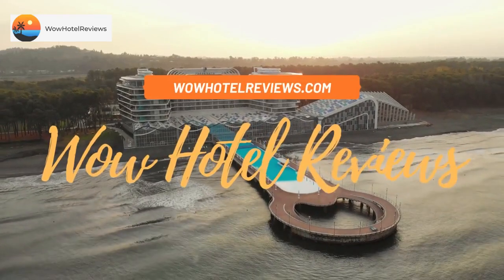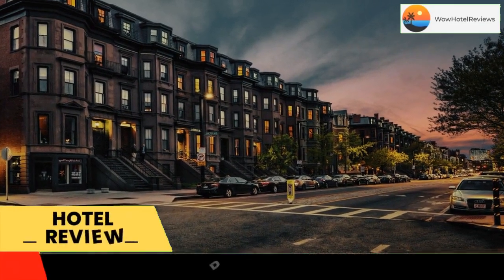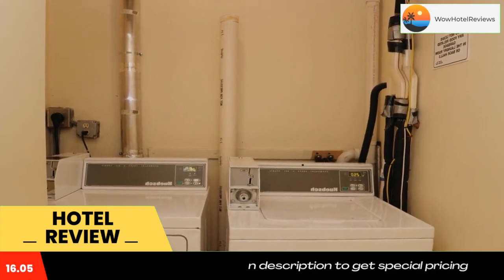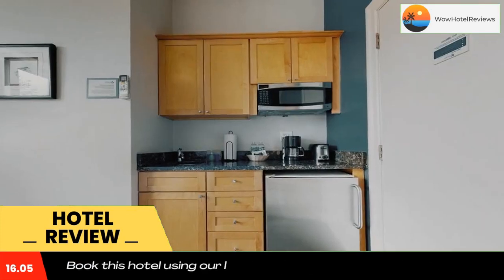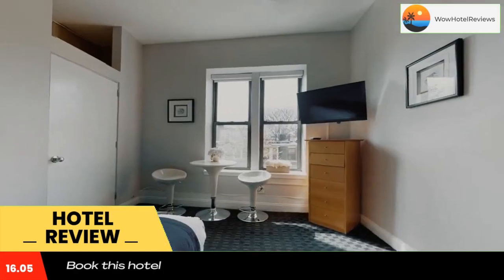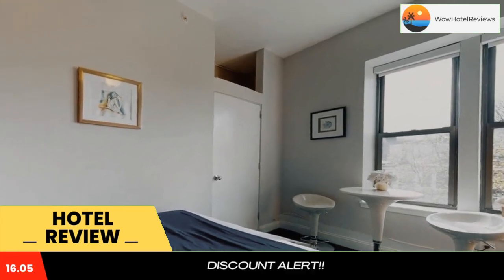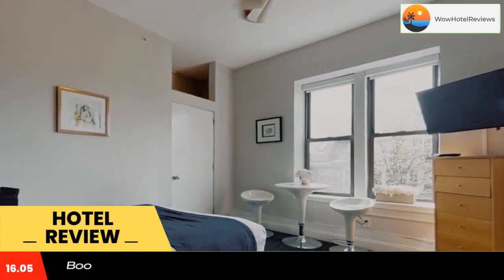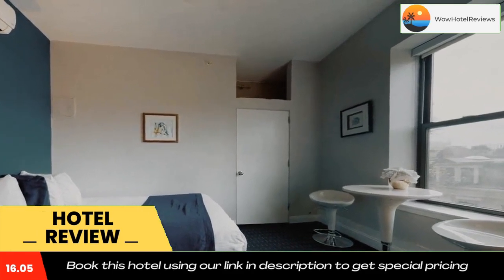Charming Studio in Boston Brownstone, #44 Review - Boston , United States of America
Charming Studio in Boston Brownstone, #44

 Charming Studio in Boston Brownstone, #2017 Providing city views and free WiFi, Charming Studio in Boston Brownstone, #44 provides accommodations well located in the center of Boston, within a short distance of Back Bay, Hynes Convention Center and Boston Public Garden.
All of the units include satellite flat-screen TV, a fully equipped kitchenette with a microwave, and a private bathroom with a shower and a hairdryer. A fridge, a stovetop and toaster are also provided, as well as a coffee machine.
Popular points of interest near the condo hotel include Boston Museum of Fine Arts, Boston Common and Prudential Tower. The nearest airport is Logan Airport, 5 miles from Charming Studio in Boston Brownstone, #2017